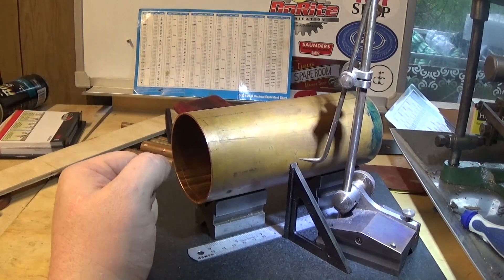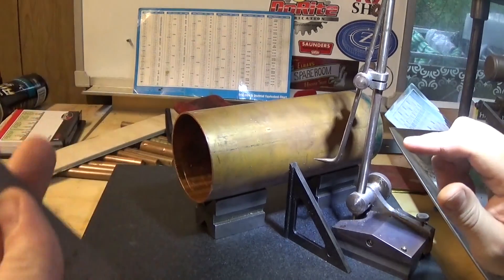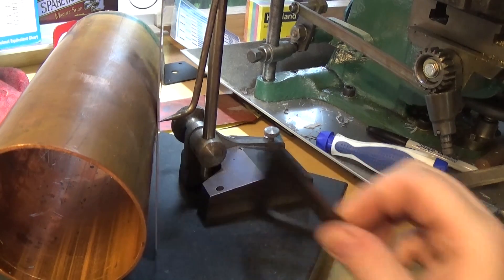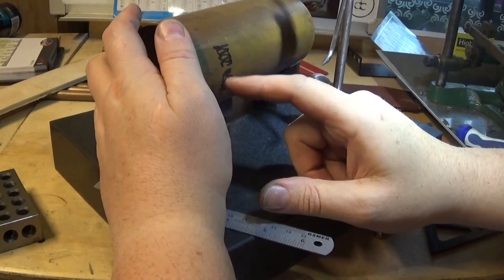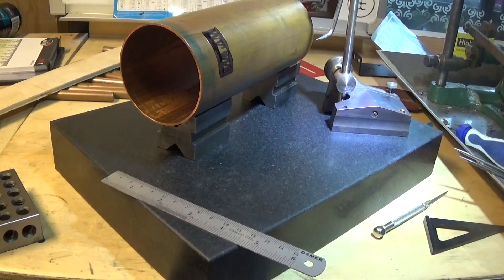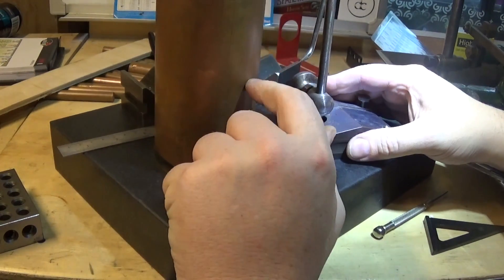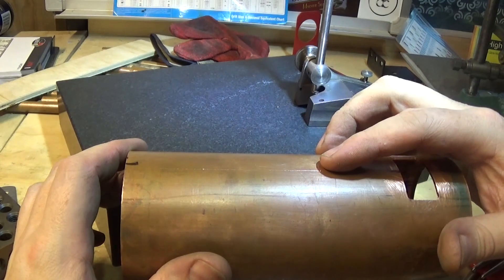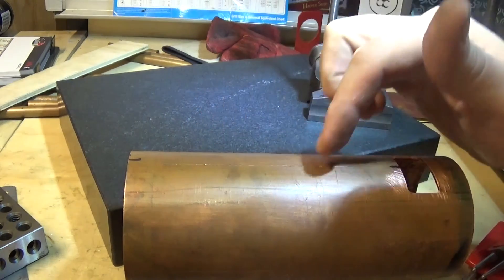Introducing EUGENE- A small copper boiler Part 2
today I made a start on the layout and some openings in the boiler barrel.  some basic marking out etc.